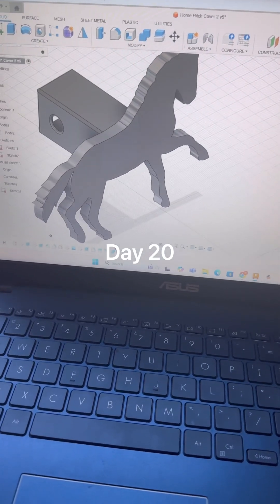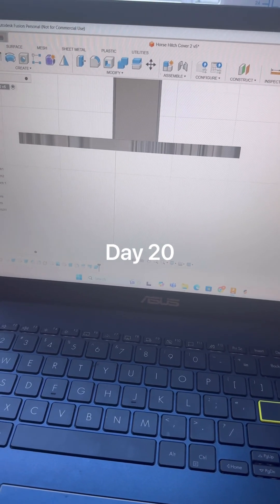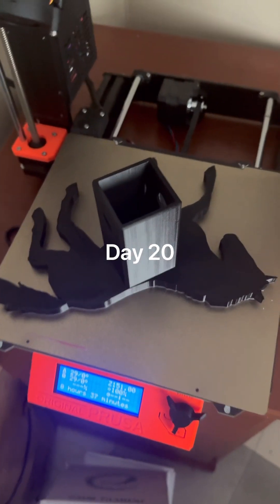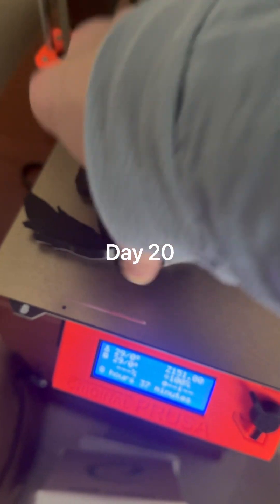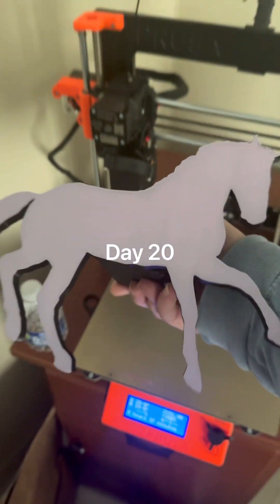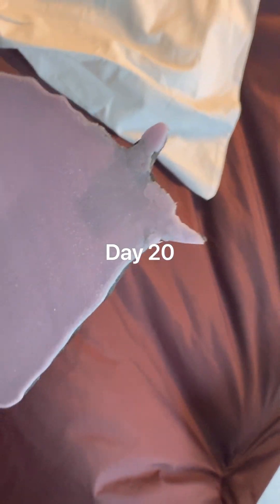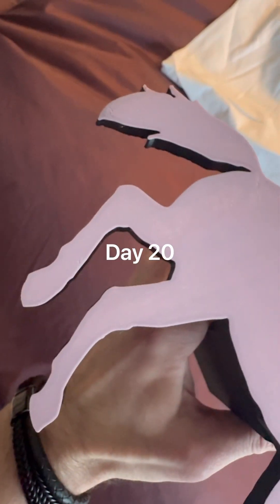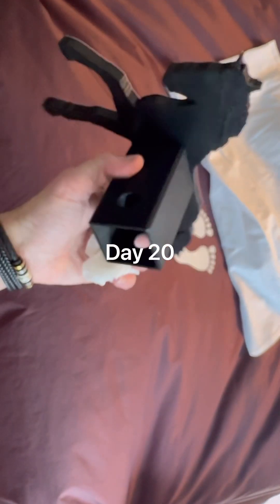Horse Hitch 2 - Day 20 of 3d model & 3d print every day.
Esun Black￼ PLA +